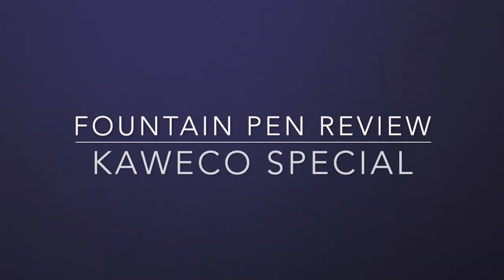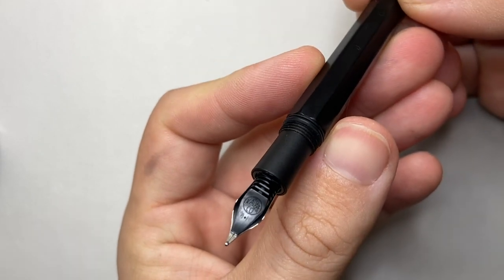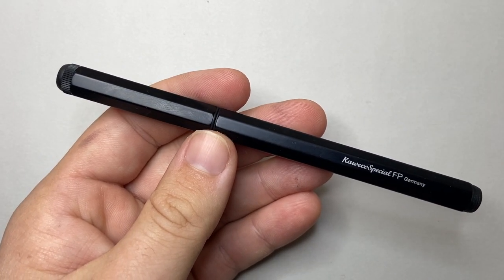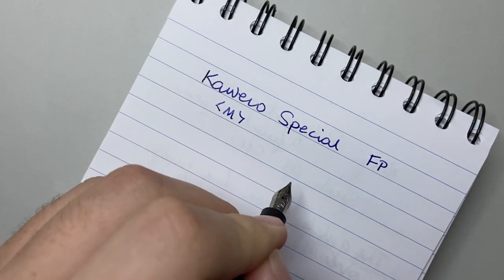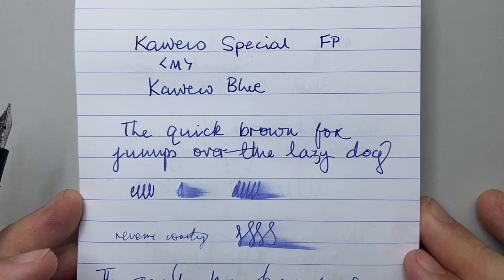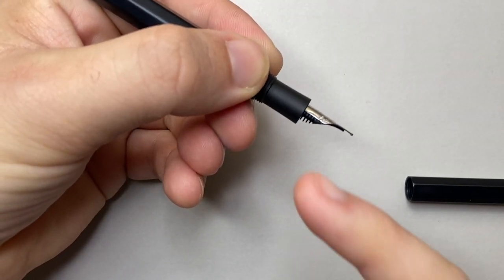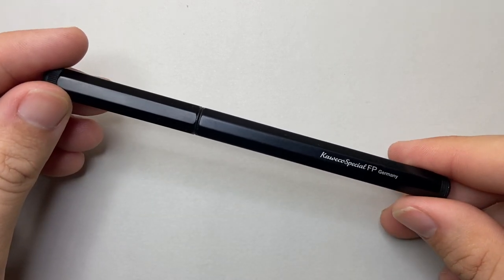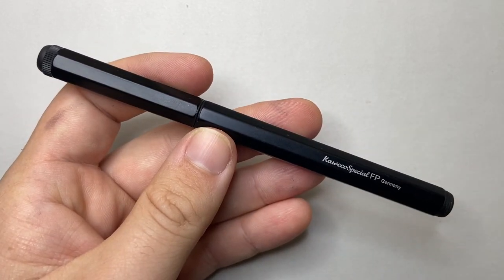Kaweco Special Fountain Pen Review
A review of the Kaweco Special Fountain Pen.